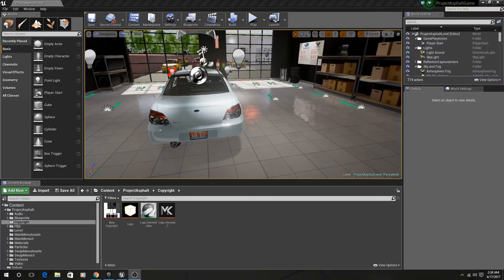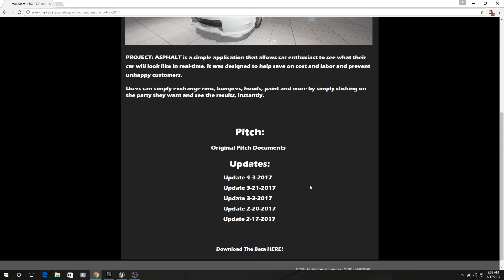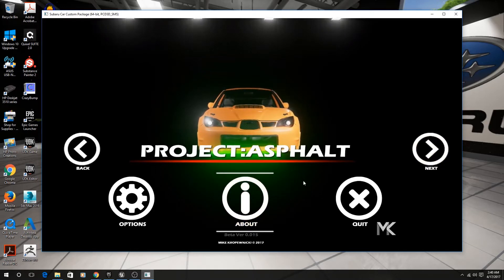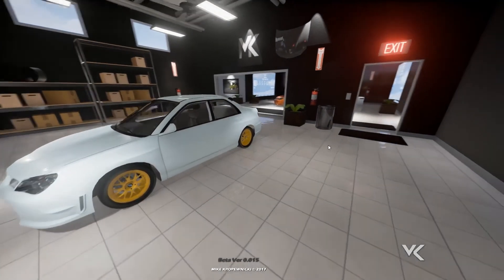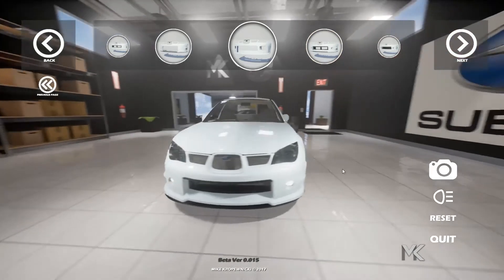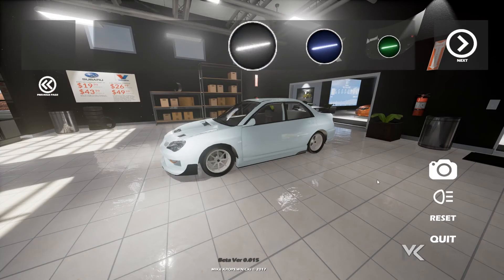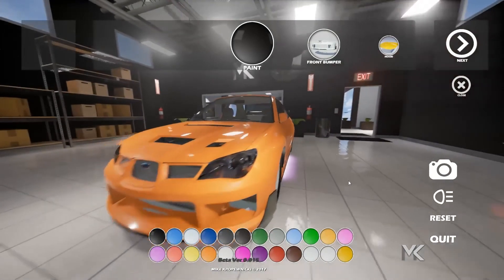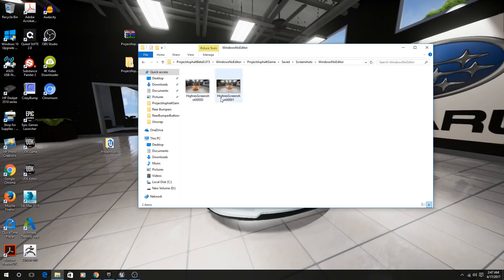PROJECT:ASPHALT - Capstone Project Update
Current Progress On Car Modifier For Unreal Engine 4.

So far I've created a working Main Menu, Click and Drag Controls and Highlight system for parts. We've also added some sounds to the buttons and creating a working UI that allows you to change out paint on different parts of the car.

Bugs That Need To Be Fixed: Clicking on different parts of the car and not have overlapping parts of the UI.

To Be Added: Ability to swap out different parts on the car (bumper, hood, rims, etc)

All made using:
Unreal Engine 4.13.2
Adobe Photoshop
Substance Painter 2.0
3DS Max 2016